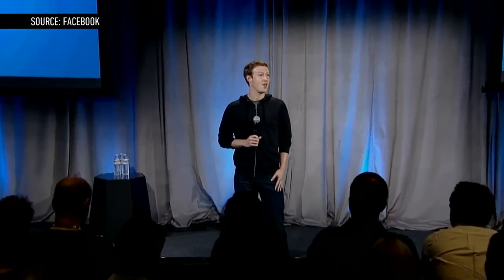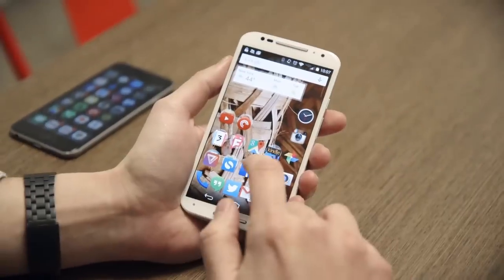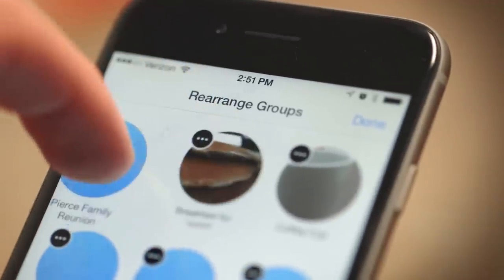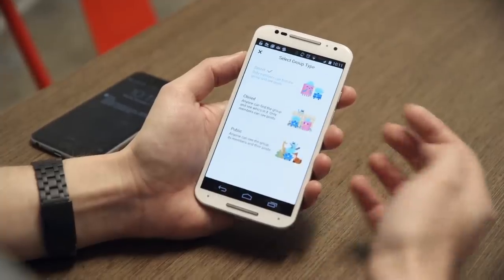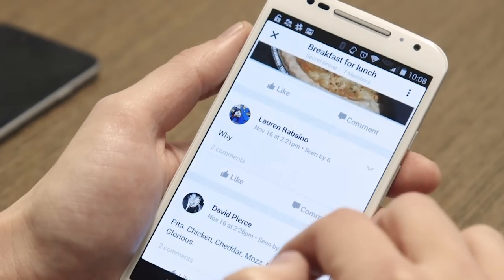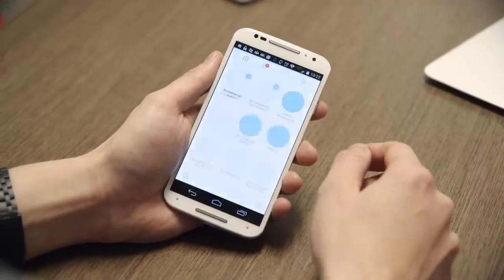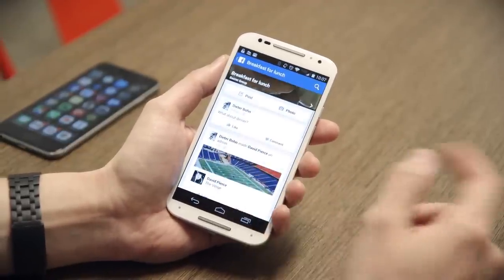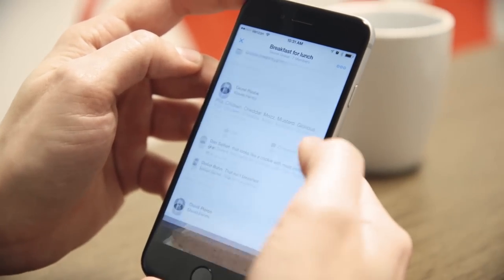Groups app makes Facebook about friends again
Facebook Groups is a new standalone app for iPhone and Android. It gives you faster access to your family and friends, ad-free.